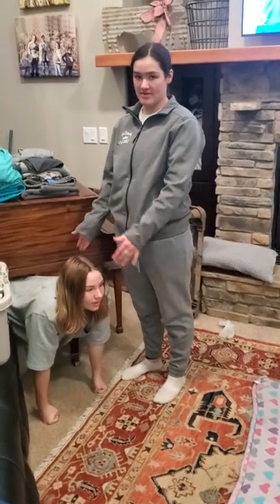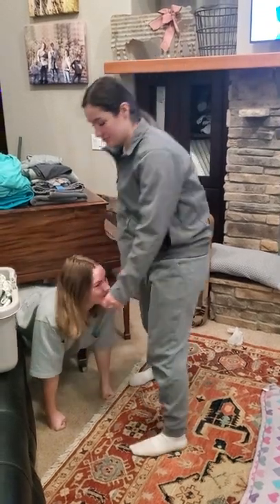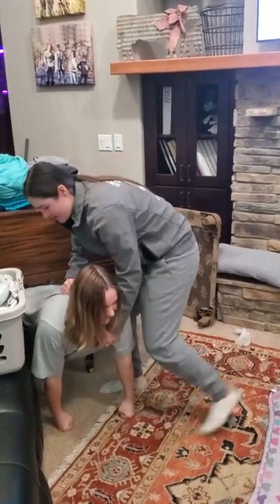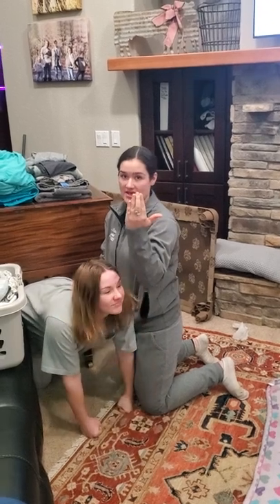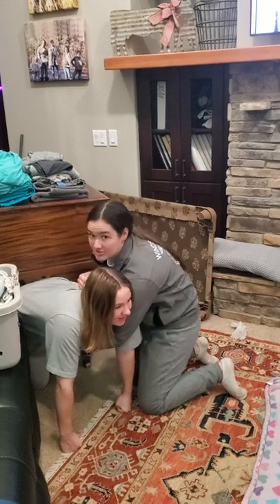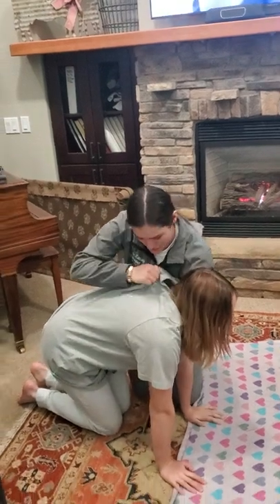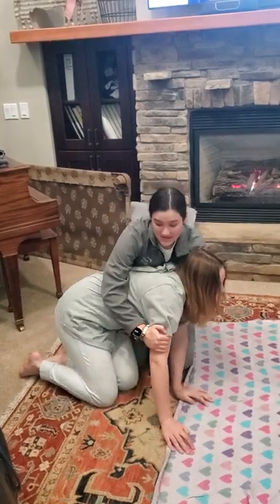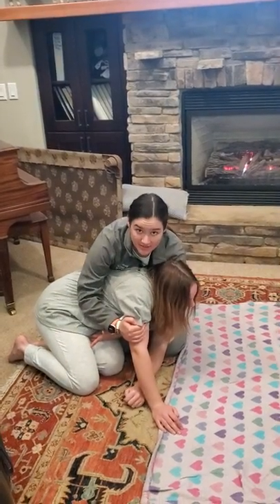restraint of a rabbit